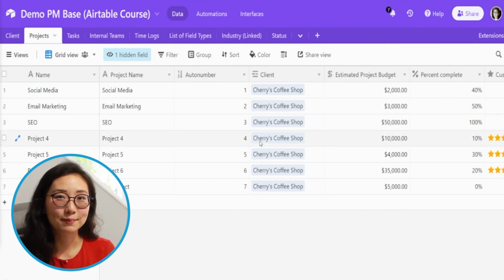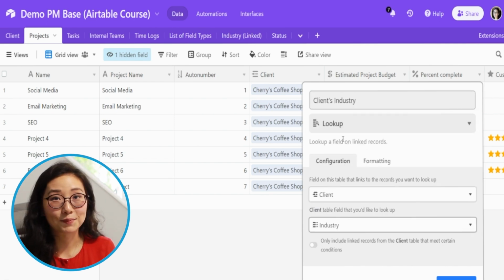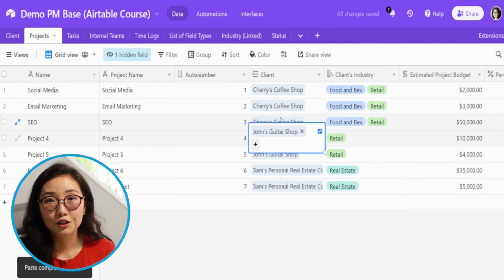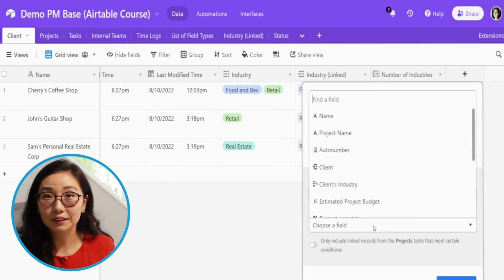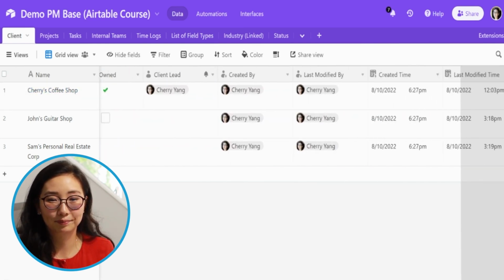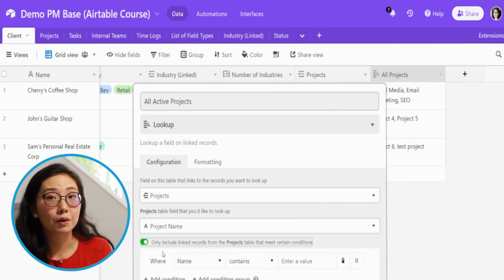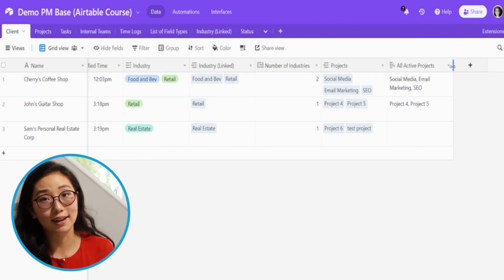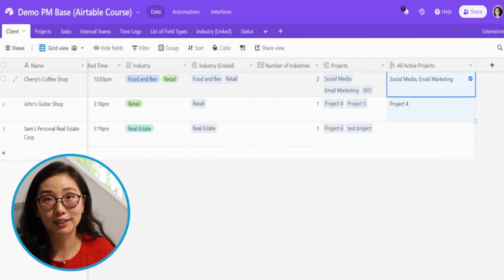Lesson 13- Field Types pt. 5: Airtable Lookup Fields | Airtable Mastery by Claribase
Chapters:
0:00 Intro
0:06 Field Type: The Lookup Field
0:28 When to use the Lookup Field
0:59 Use Case Example: Giving Your Team More Context on a Client for a Project (From Client table to Project’s table)
2:25 Pulling Information the Opposite Way (From Project Table to Client’s Table) plus Live Demo Outro and Free Course Information

Description:
In Lesson 13 of Airtable Mastery, we continue by introducing the Lookup field. Follow along with the live demo, where we guide you step-by-step through how to create this field and explore real-world applications.

What You'll Learn:
-How to use the Lookup Field
-A step-by-step live demo on how use the Lookup Field in a project Management context
-Real-world examples and use cases for the Lookup Field.

Why It's Essential:
As you enter the implementation phase of your Airtable setup, selecting the right fields is crucial to making your database more accessible, visual, and interactive. This leads to more effective and efficient workflows.